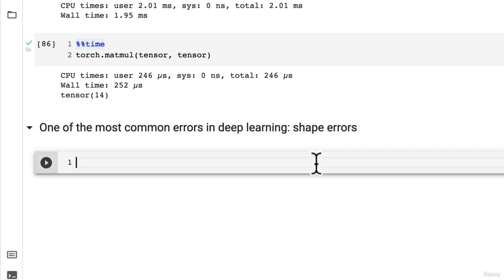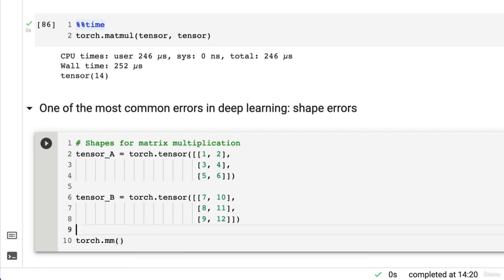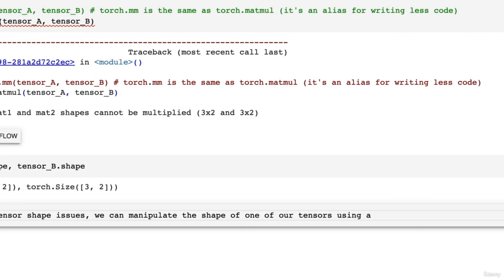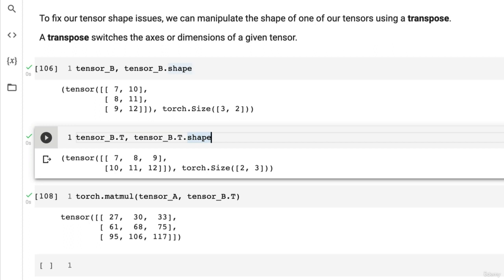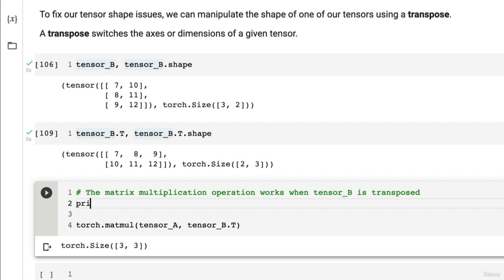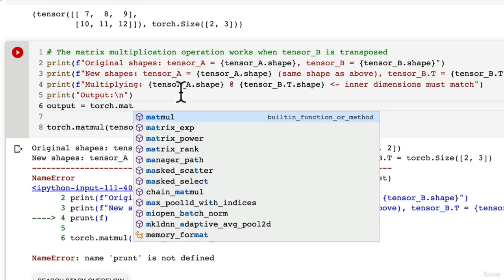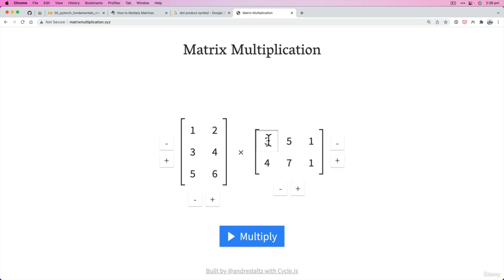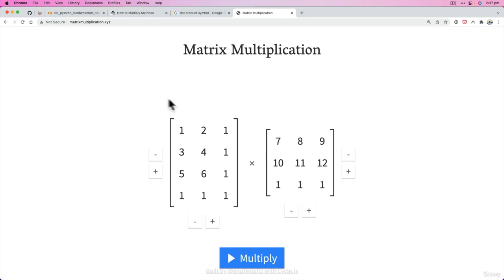L.1.6.92: Matrix Multiplication (Part 3)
Description:
Welcome to our in-depth tutorial on matrix multiplication! Whether you're a student studying linear algebra or a professional seeking to refresh your knowledge, this video will cover everything you need to know about matrix multiplication.

🔍 Topics Covered:

Understanding the basics of matrices
Explaining the matrix multiplication process step by step
Demonstrating real-world applications
Tips for efficient matrix multiplication

Students learning linear algebra
Professionals wanting to enhance their mathematical skills
Anyone interested in the fascinating world of matrices
👉 Timestamps:
0:00 Introduction
1:15 Basics of Matrices
3:30 Matrix Multiplication Steps
7:45 Real-world Applications
11:20 Tips for Efficiency

"Eigenvalues and Eigenvectors Explained"
"Linear Algebra in Machine Learning"
📚 Resources Mentioned:
[Link to additional resources, books, or websites]

1 ● ⚖️ Rules
2 ● 👨‍🎓 How I Study
4 ● 🤔 FAQ / Frequently Asked Questions
5 ● 📆 Schedule of the Live streams
6 ● 📲 Social Media links

1 ● ⚖️ Rules

2 ● 👨‍🎓 How I Study

3 ● 💝 Supporting the channel.

4 ● 🤔 FAQ / Frequently Asked Questions

1. Why are you able to study 12 hours every day? How can I do it as well? Watch these three videos to find out:

2. How can you stay focused while studying for long hours? How can I do it too? Watch this video to find out:
3. Can I see your room? Can I see your Desk? Sure :) Check out this video (Room tour)
4. What do you listen to with your headphones? What music do you like?
5. How old are you? How tall are you?
6. Where are you from? Did u study at AUST?
7. What is Your Personality Type? I'm an GAMER type.
8. Where are you studying currently? What are you studying? Are you pursuing a degree? I achieved my bachelor's in Computer Science and Engineering (CSE )at  AUST. I'm a graduate student! I am now Preparation For Abroad.

6 ● 📲 Social Media Links